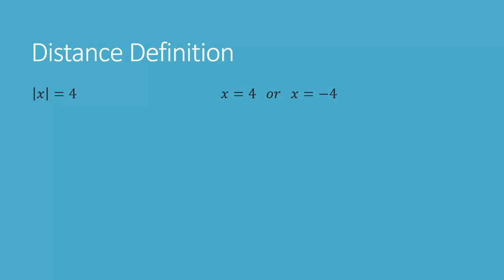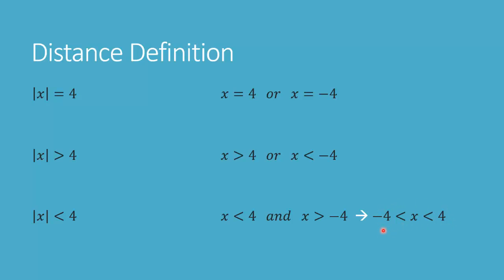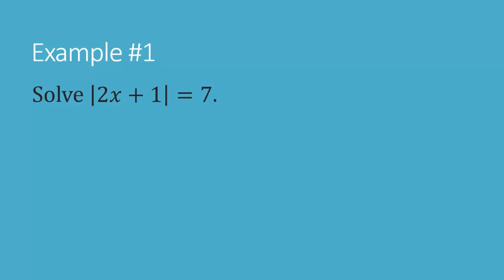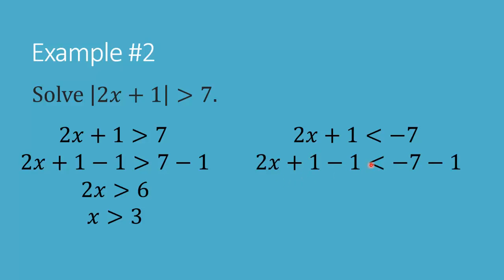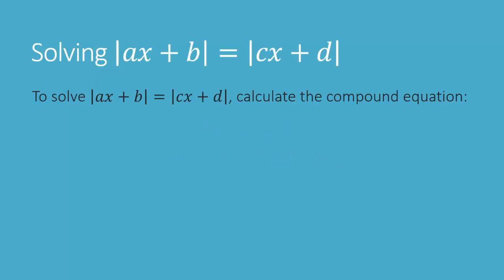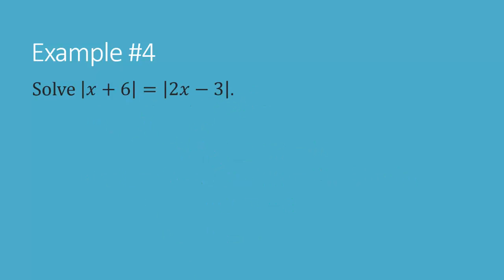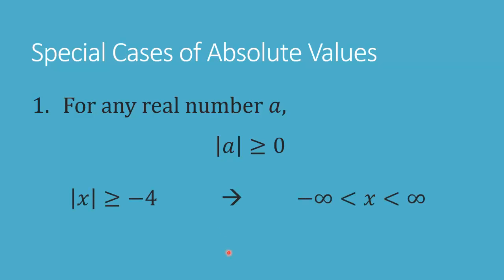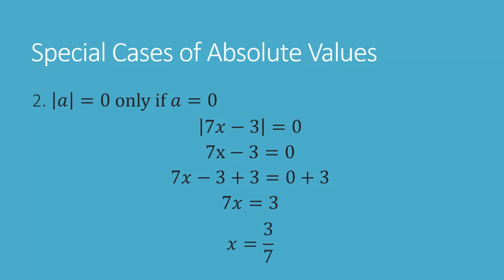Lesson 2.7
Lesson 2.7 -Absolute Value Equations and Inequalities

If you have any questions, concerns or comments, please post here in the comments or on the lesson page.